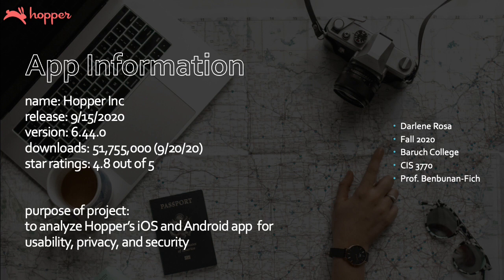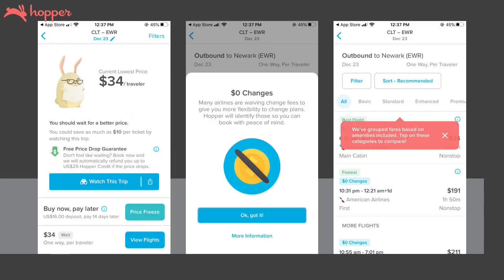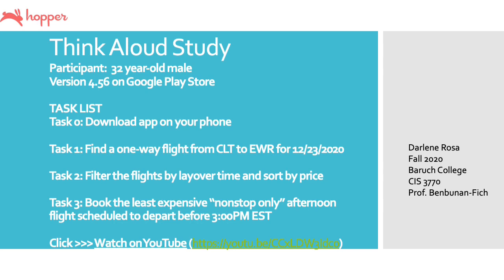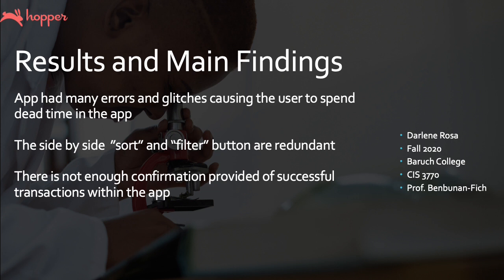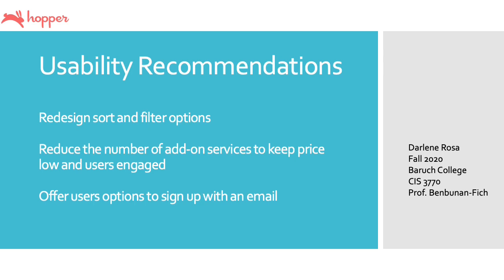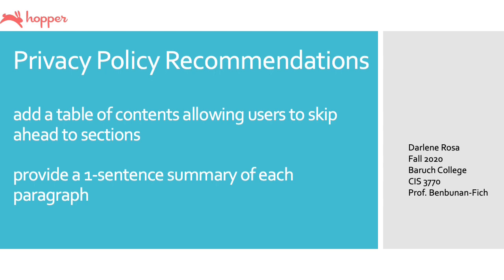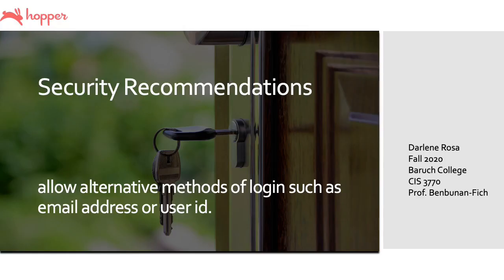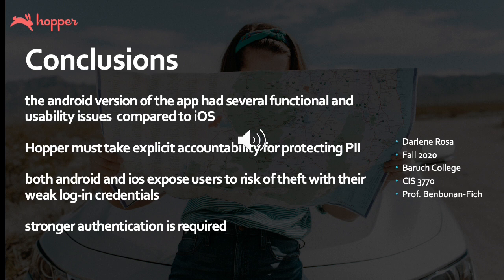Hopper: Analysis of Usability, Privacy and Security - Term Project PowerPoint Presentation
I did a term project on Hopper in the fall 2020 semester for my computer information systems course: Usability, Privacy and Security.

I got an A in this project :)